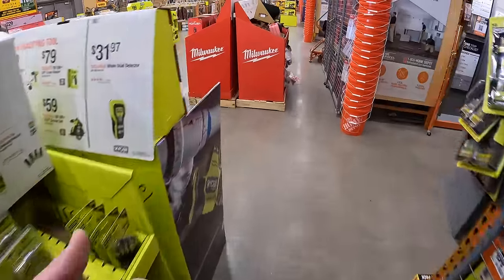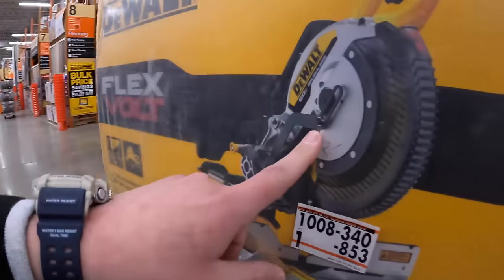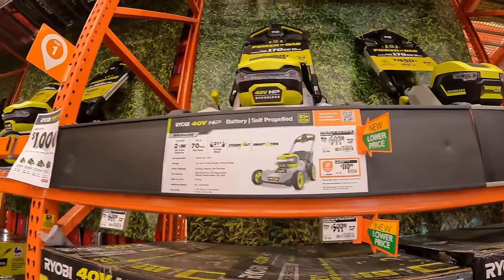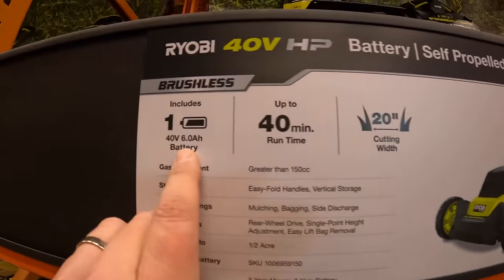Dewalt FlexVolt Prive Drops at HOME DEPOT!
More Savings and price drops are happening at Home Depot. Remember, Ryobi Days are coming soon. I can't wait to see what sales are going to be happening soon.

I thank you for checking out this video, lets find out how well these tools sales are and see what tool sales is best for you.  I am not apart of any other social media. Youtube is the onyl plateform this channel supports. Have a great day!